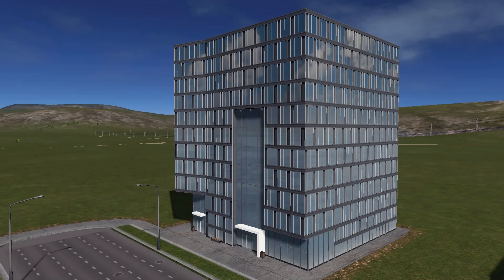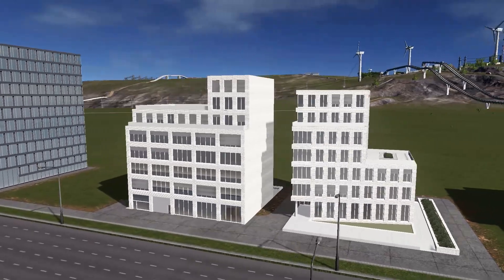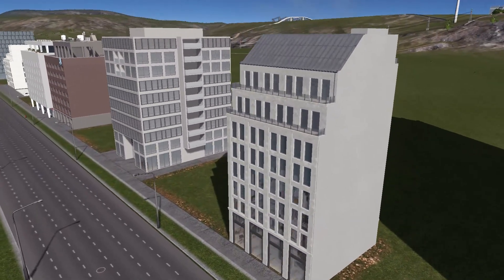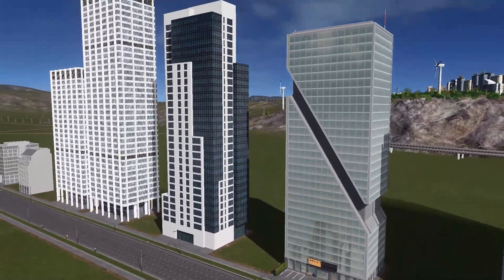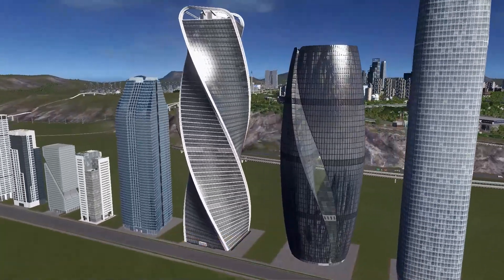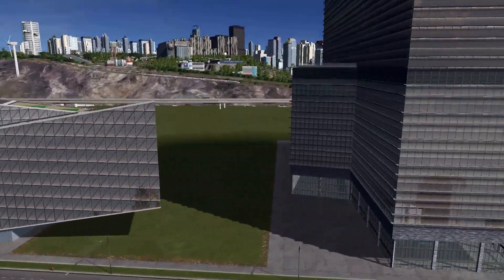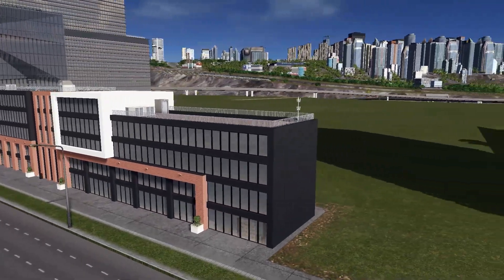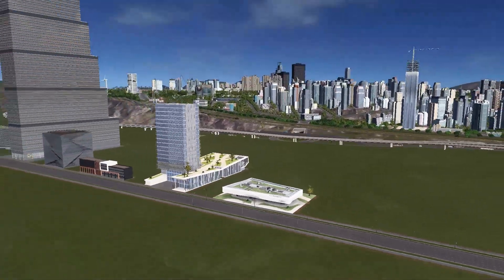TOP 20 Office Assets for Cities Skylines | Growables & RICO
In today's episode, we have a selection of cool functioning office buildings(both office and RICO). You will find the assets list down below.
00:01 Intro
Growable Office:
00:24 Office #1
01:13 Office #2
01:37 Offices #3 (2 assets)
02:06 Office #4
02:36 Office #5
03:01 Offices #6 (2 assets)
03:31 Office #7
04:00 Office #8
04:19 Office #9
RICO Office:
04:50 Office #10
05:08 Office #11
05:28 Office #12
05:57 Office #13
06:15 Office #14
06:35 Office #15
06:57 Office #16
07:25 Office #17
07:53 Office #18 (2 assets)
08:20 Office #19
08:53 Office #20
09:28 Outro

Assets list down below

Join me on the way to the perfect city. How bad could it get?! No one said it will be easy. :)